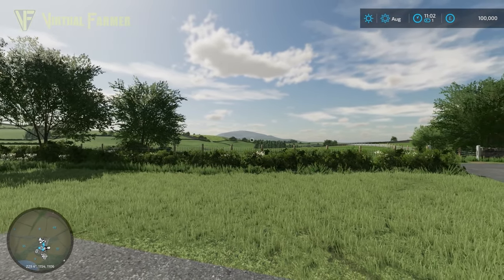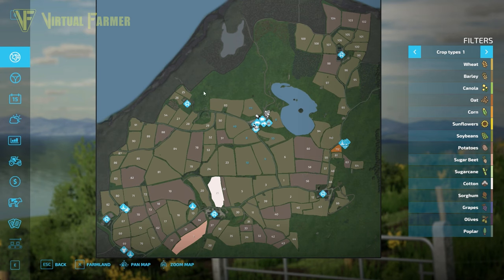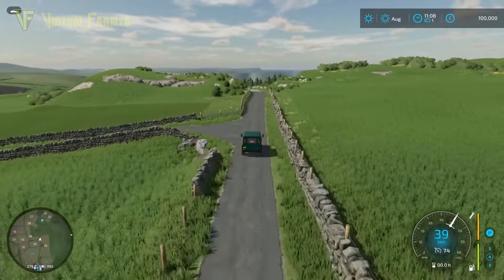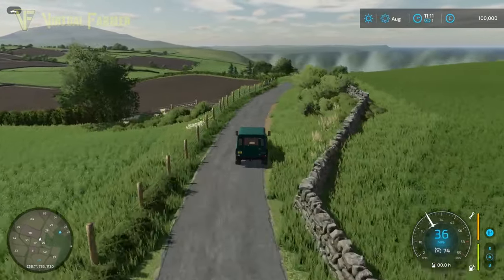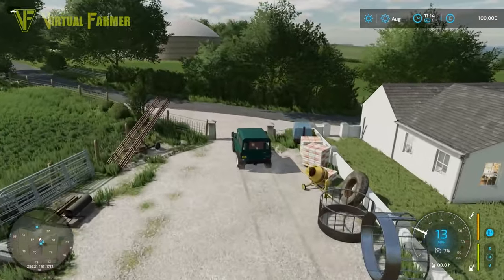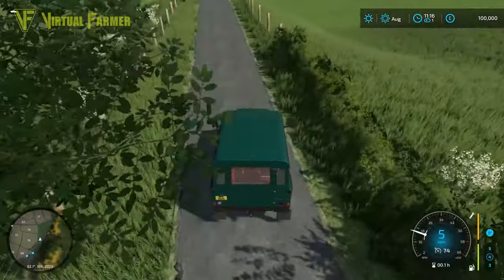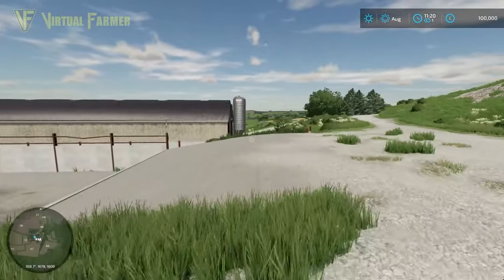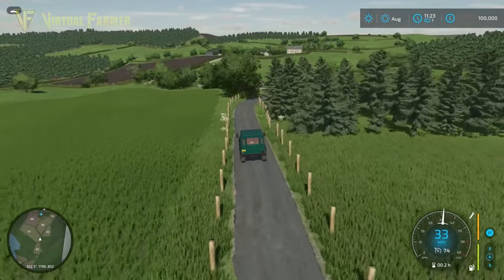This Map Is GORGEOUS! | Fairhead | FS22 Map 1st Look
Let's take a tour around the beautiful North Irish Coastline as we take a first look at the gorgeous Fairhead map for Farming Simulator 22!

Thanks to the following Patreons for their support:
** Executive Producer **
Galcomp Gamer

** Co-producer **
ArkAngil
Gareth

** Associate Producer **
Dan Madgin
FarmCatGR
Jason Hodge
MarcB747
Simon Hardy
Sodus
Tazoslo
Thefisherj
The_J_Man
Zach B

** Patron **
Deacon Ix
Freddy
Joseph
MAC Sandsquid

System Specs:
SSD Drives:
- 2x Samsung 970 EVO Plus 1TB
- Samsung SSD 870 EVO 2TB
Hard Drives: